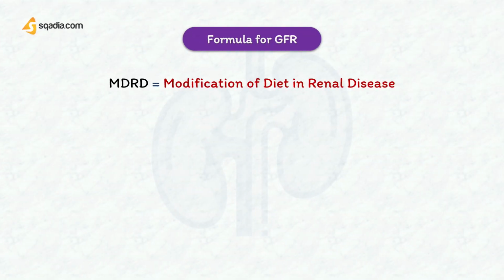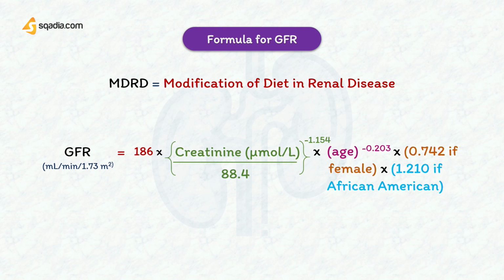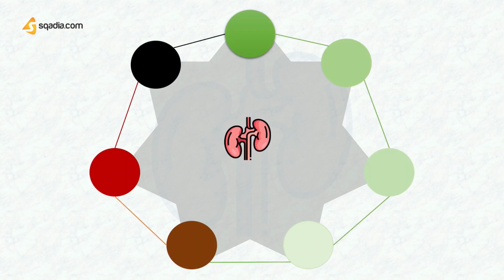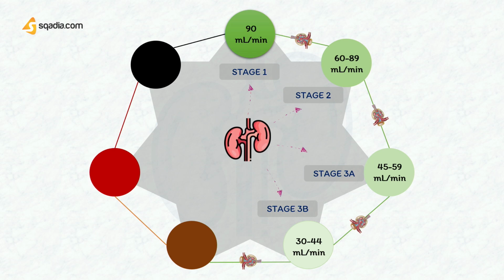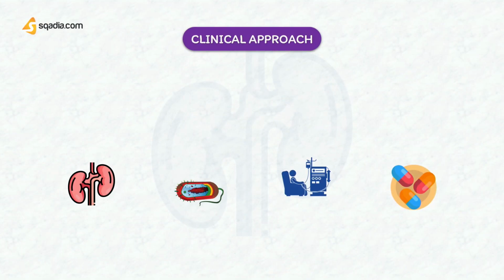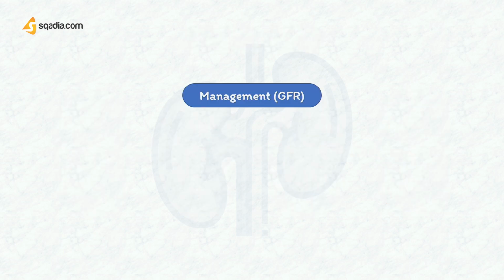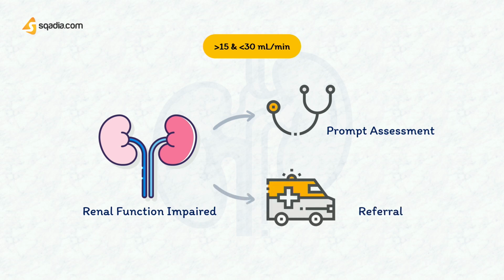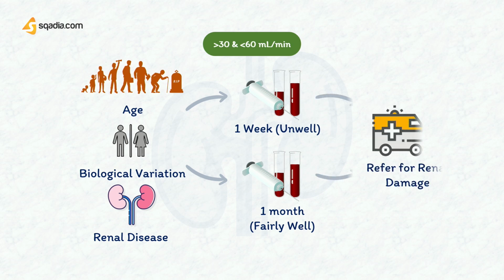Chronic Renal Failure Pathology | Stages and Criteria for Management | Kidney Pathophysiology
If you're struggling to understand the pathophysiology of chronic kidney disease, we've got you covered with our kidney disease pathology education video! We offer a visual illustration of the pathophysiology of Chronic Renal Failure to make it easier for you to learn about it.

▬ 📌 How Would you define Chronic Renal Failure?
Chronic Renal Failure, or CRF, occurs when an individual experiences extremely low GFR for more than 3 consecutive months. CRF is a medical term used when poor kidney function is observed and reduced blood flow to the kidney is seen. It's important to remember that Chronic Renal Failure doesn't occur due to a single disease but rather a combination of various diseases.

This pathology video covers the basic functions of the kidney, including salt and water homeostasis, blood pressure control, toxin removal, calcium and phosphate balance, erythropoietin production, potassium balance, and acid-base balance. We also explain the five stages of Chronic Renal Failure and the symptoms that appear when kidney functions are disturbed, such as edema, hypertension, and anemia.

▬ 📌 Chronic Kidney Disease is not a single Disease!
Always remember that Chronic Renal Failure never occurs due to a single disease! It always occurs due to a combination of various diseases in a single individual. Following diseases often lead to chronic kidney disease according to given percentages. This will highlight CRF etiology as well:
🟡 Glomerulonephritis - 20%
🟡 Interstitial Nephritis - 15%
🟡 Diabetes Mellitus - 20%
🟡 Polycystic Kidney Disease - 10%
🟡 Hypertension - 10%
🟡 Obstructive Uropathy - 15%

▬ 📌 Basic Functions of Kidney
The kidney is a vital organ of the body with Nephrons working as a functional unit. It performs the following functions that are extremely important for the survival of the body! Pathophysiology of Renal failure and Chronic Renal Failure pathology can be easily established through its normal function impairment:
🔵 Salt and water homeostasis
🔵 Control of Blood Pressure
🔵 Removal of Toxins
🔵 Calcium and Phosphate Balance
🔵 Erythropoietin production
🔵 Potassium balance
🔵 Acid-base balance

The pathophysiology of CKD is highlighted in the video! So do not forget to see the Pathophysiology of Chronic Kidney Disease (CKD).

▬ 📌 Ultimate Symptoms of Renal Failure
When the normal functions of the kidneys are disturbed, the following symptoms are bound to appear that would decline renal function drastically:
🟢 Edema
🟢 Hypertension
🟢 Uremia
🟢 Hyperkalemia
🟢 Anemia
🟢 Renal bone disease
🟢 Platelet dysfunction
🟢 Infection

Watch the CRF Medicine Lecture here!

▬ 📌 Stages of Chronic Renal Failure
Chronic Renal failure is divided into 5 stages that explain that the lower the GFR, the more effects of Renal Failure will be observed:
⚫️ Stage 1: with normal or high GFR (GFR over 90 mL/min)
⚫️ Stage 2: Mild CKD (GFR = 60-89 mL/min)
⚫️ Stage 3A: Moderate CKD (GFR = 45-59 mL/min)
⚫️ Stage 3B: Moderate CKD (GFR = 30-44 mL/min)
⚫️ Stage 4: Severe CKD (GFR = 15-29 mL/min)
⚫️ Stage 5: End Stage CKD (GFR less than15 mL/min)

Out of these stages, Stage Four kidney disease leads to the severity of renal impairment and the need for dialysis and transplantation!

▬ 📌 Calculation of Glomerular Filtration Rate
Glomerular Filtration Rate (GFR) is calculated worldwide using creatinine levels in patients, with the following two formulas:
🔴 MDRD- This abbreviation stands for Modification of Diet in Renal Disease
🔴 Cockcroft Gault

Renal Failure Pathophysiology can easily be determined by calculating GFR!
Learn about these formulas more inside the video!

▬ 📌 Investigations for CRF
To diagnose Chronic Renal Failure, renal ultrasonography is done to see the degree of renal obstruction and the renal size. Urinalysis and blood tests are conducted to see creatinine, urea, and creatinine clearance. For management, before dialysis, systematic corrections are done, such as the correction of calcium and phosphate levels with 1-α-hydroxycholecalciferol and phosphate binders, erythropoietin for anemia, sodium bicarbonate for acidosis, and treatment with diuretics for hypertension.

▬ 📌 Management of Chronic Renal Failure
Before dialysis, all the systematic corrections are done e.g.,
🟣 Correction of calcium and phosphate levels with 1-α-hydroxycholecalciferol and phosphate binders.
🟣 Erythropoietin for Anemia
🟣 Sodium bicarbonate for Acidosis
🟣 Treatment with Diuretics for Hypertension

▬ 📌 Types of Dialysis
Dialysis is a crucial management step for Chronic Renal Failure patients. Two dialysis types are preferred in patients according to risk and benefit ratio.
🟤 Hemodialysis
🟤 Peritoneal Dialysis

Watch their Advantages and Complications in the video!